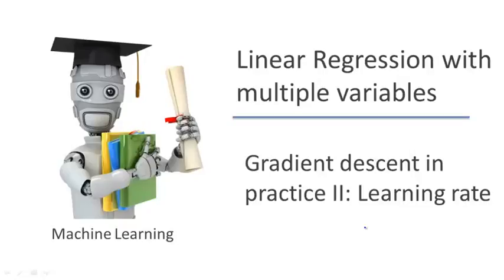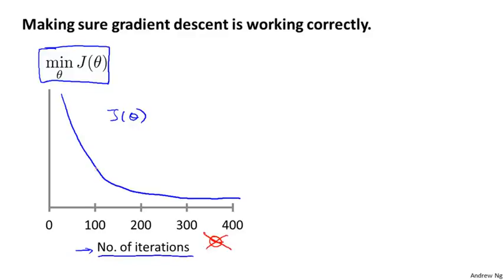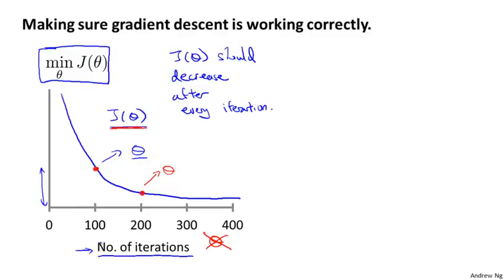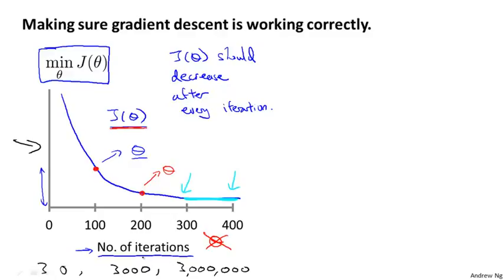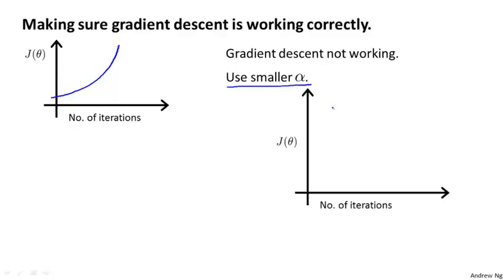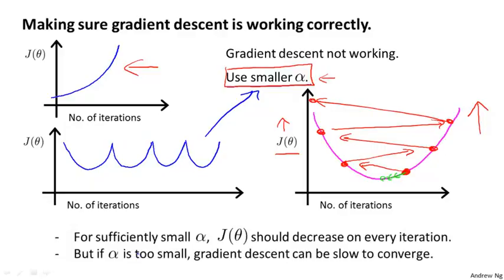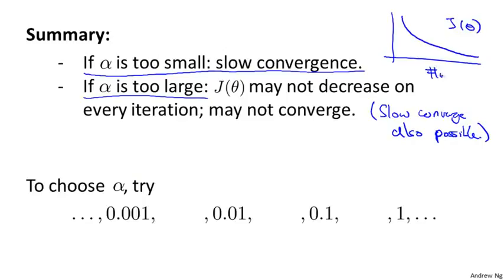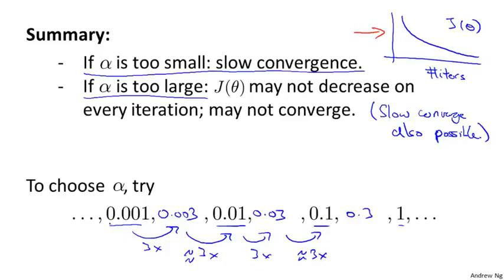40 4 Gradient Descent in Practice II Learning Rate 9 min